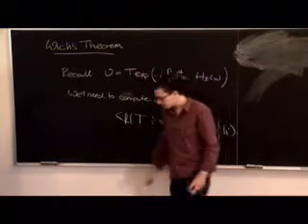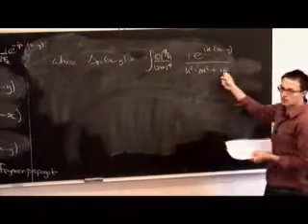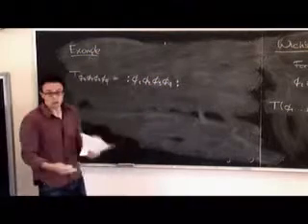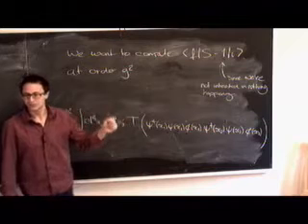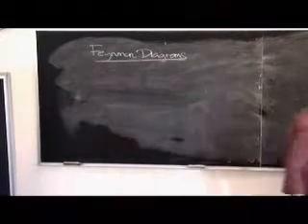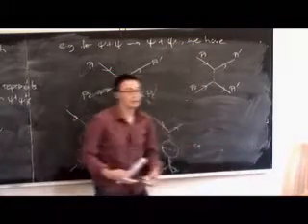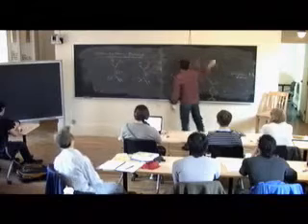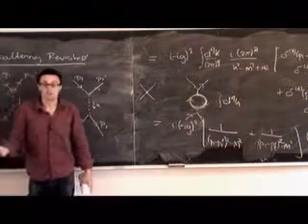Quantum Field Theory I: University of Cambridge | Lecture 8: Wicks Theorem and Feynman Diagrams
These are videos of the lectures given by David Tong at the University of Cambridge. The course is essentially equivalent to the one given from the Perimeter Institute PSI programme in Quantum Field Theory I.

These lectures are based on an introductory course on quantum field theory, aimed at Part III (i.e. masters level) students. The full set of lecture notes can be downloaded from the webpage below. The lectures follow the printed notes which are available on the main quantum field theory webpage: